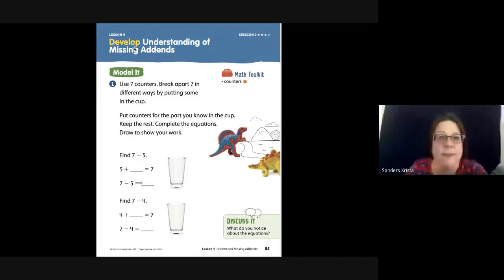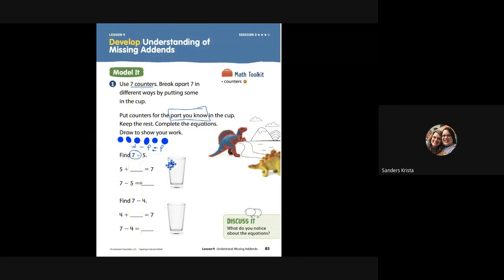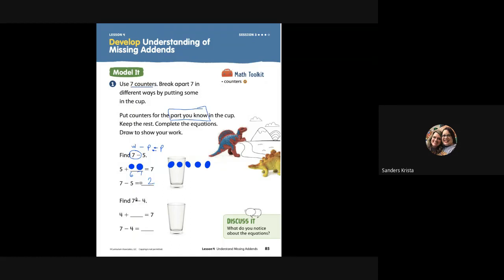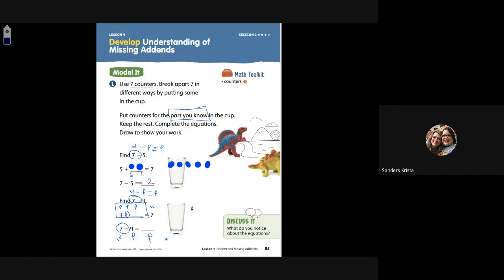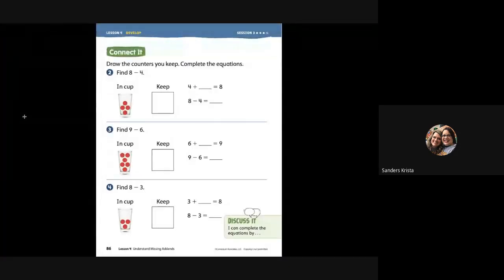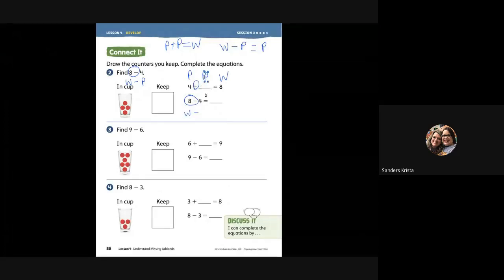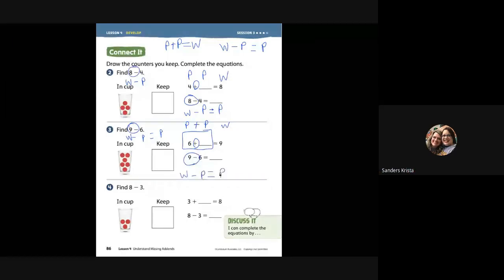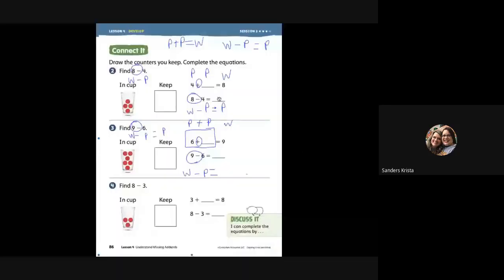L4 S3 Pg 85 86 Add in any order